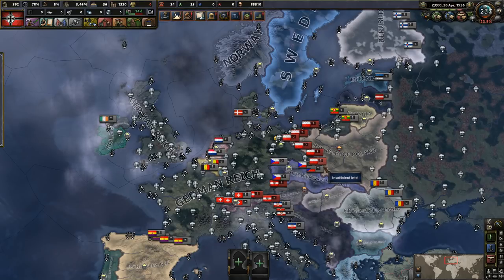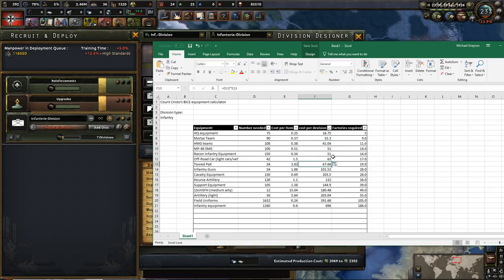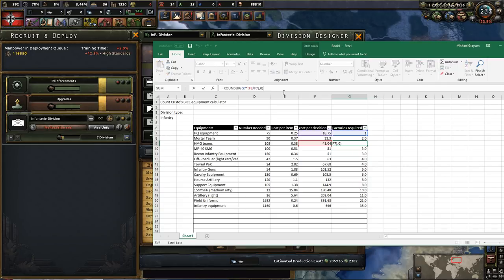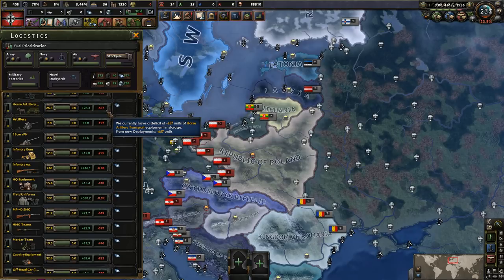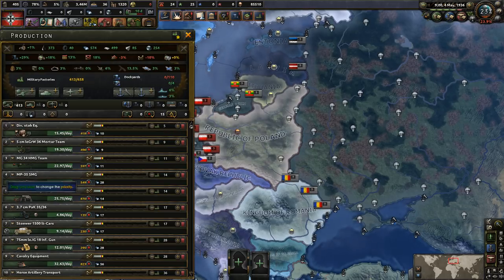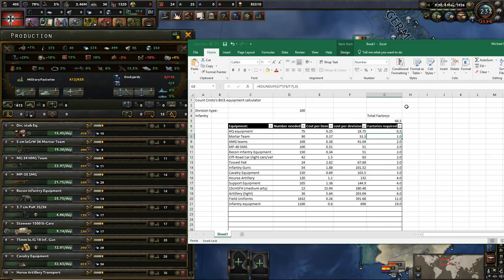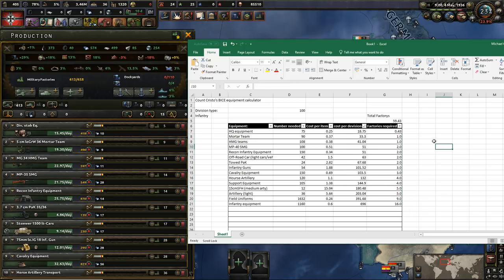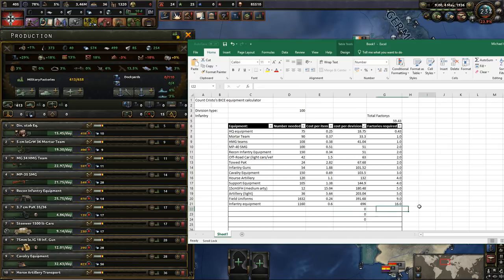Cristo's BICE Equipment Calculator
I made a handy thing.

You will need to copy it into your own sheet to edit it.

Black ICE - The Historical Immersion Mod for HOI IV
Black ICE is a mod which aims to overhaul HOI IV in order to make a more immersive, historical, and challenging experience for the player.

It is recommended to play BICE with Historical AI Focus on. Ahistorical gameplay will lead to unexepected stuff and might even CTD.
At the moment we only support historical gameplay.

BICE adds in a huge array of new units, equipment types, country specific armor, aircraft and ships for all the major nations.
National Focus trees have been worked on for all the majors and many of the minor nations, often thanks to other mods which have generously allowed BICE to use their NF trees.
Laws and politics are greatly expanded and allow for great detail in how you choose to run your nation.
We have also worked on and expanded the OOBs, templates, and production for all nations. Some techs will provide new units, some will provide upgrades and some will provide new equipment for existing units.
To help offset the costs of equipment specialised factories can be built such as tank factories, artillery factories, small arms factories etc. These map buildings will lower the cost of the associated equipment.
The AI has also been improved, making it better than its Vanilla counterpart. It does due sadly not use the added naval and air trees, but always use the generic ones. We intend to get that working in the future.

BICE HOI IV is a huge and expansive work. If you played HOI3 BICE you will know what you are in for. If not, be warned BICE is not for the faint hearted. BICE tends to frighten casual players and takes a very dedicated and demands a serious and mature strategy gamer's attention.
To put it simply, BICE isnt for everyone. If you like high detail, complicated and multiple choices, options, and possibilities, BICE is for you.